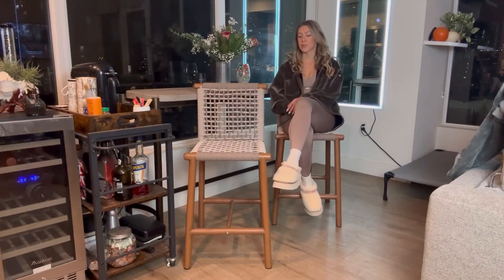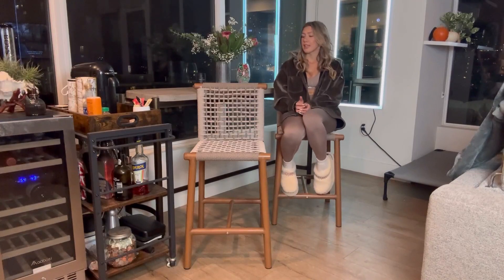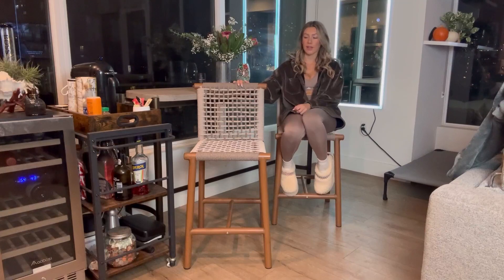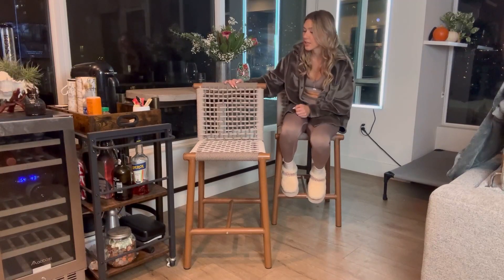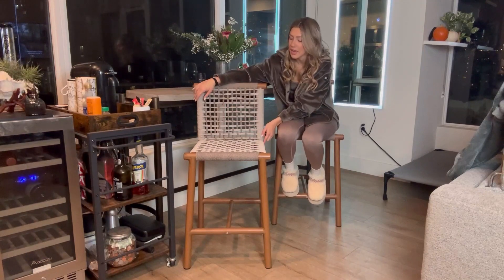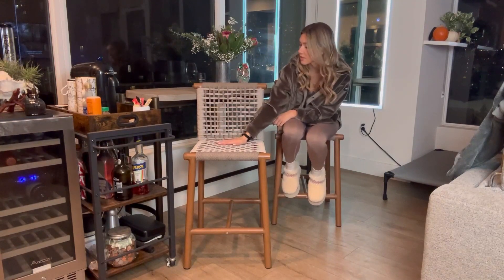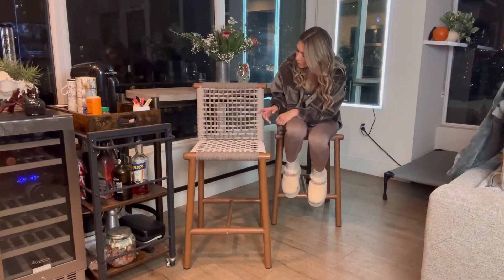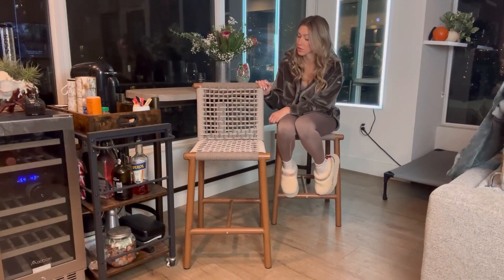Bar Stools Set of 2 with Back Aluminum Patio Counter Height Stools